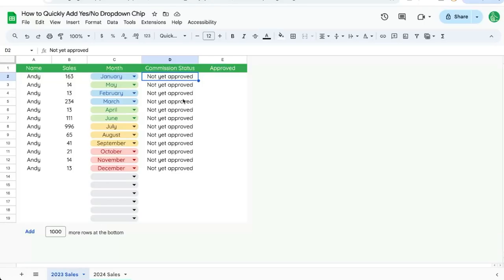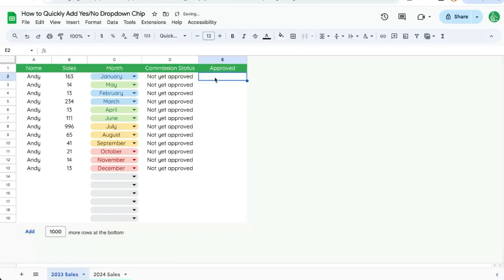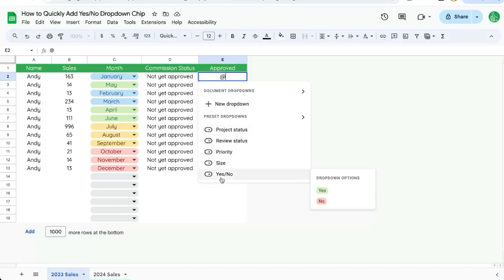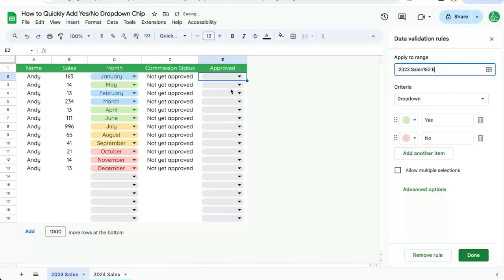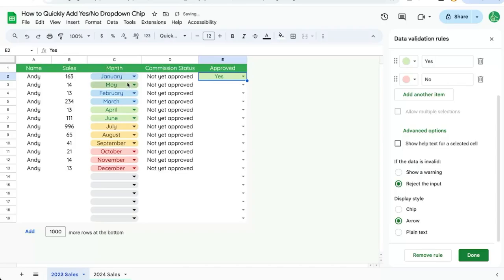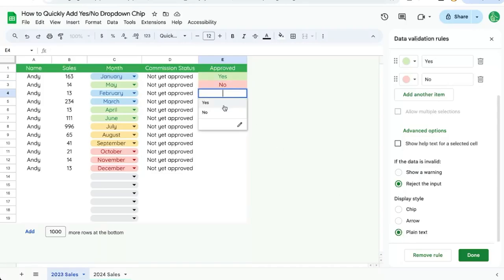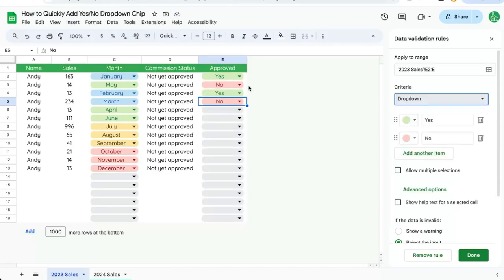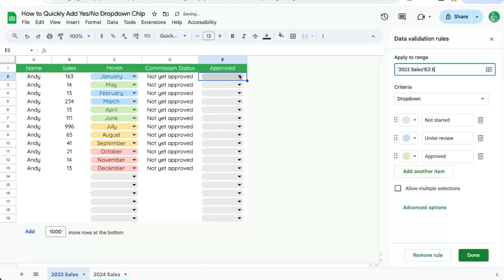How to Quickly Add Yes/No Dropdown Chip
Quickly Create a Yes/No Dropdown Menu in Google Sheets

Learn how to create a yes/no dropdown menu in Google Sheets to streamline approvals and statuses. This tutorial demonstrates how to implement quick selectors in cells, allowing for efficient status updates. Customize your dropdown’s appearance with advanced options, including the possibility to switch from pill to arrow shape or plain text. If you need more dynamic options besides yes/no, find out how to set up a review status dropdown as well. Discover more Google Sheets tips and tricks to maximize your efficiency.

00:00 Introduction to Yes/No Dropdown Menu
00:18 Setting Up the Dropdown Menu
00:32 Applying Dropdown to Multiple Rows
00:44 Customizing the Dropdown Appearance
01:21 Exploring Dynamic Dropdown Options
01:39 Conclusion and Further Tips